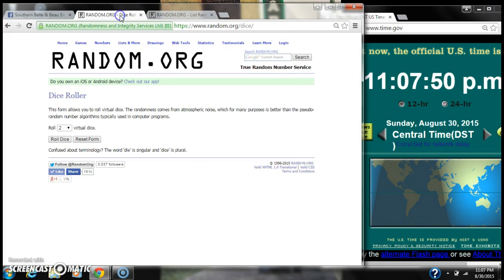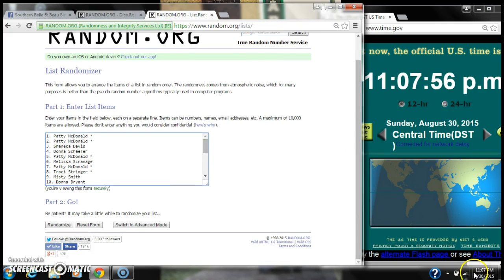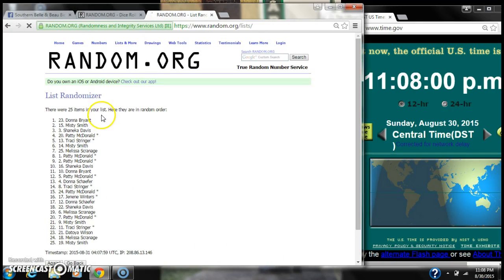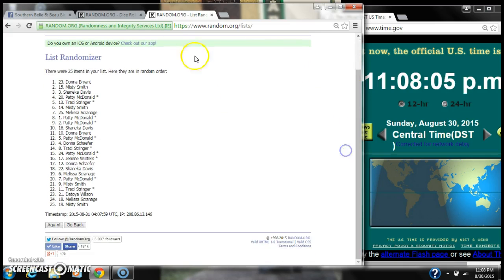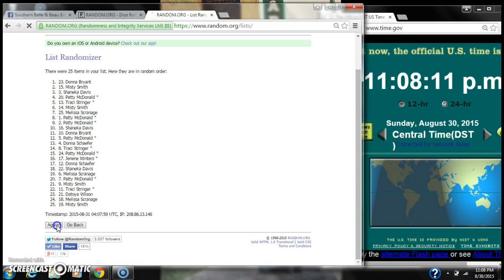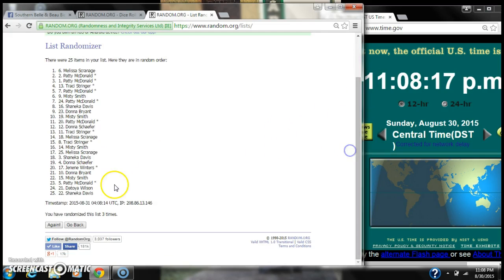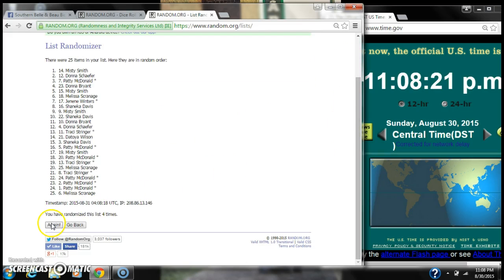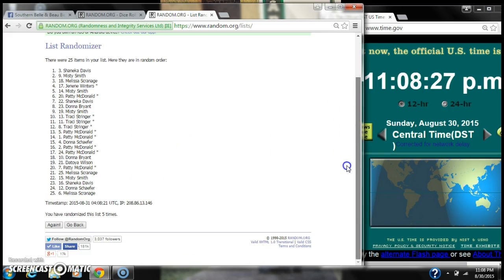Deborah's Mixing Bowl Razz